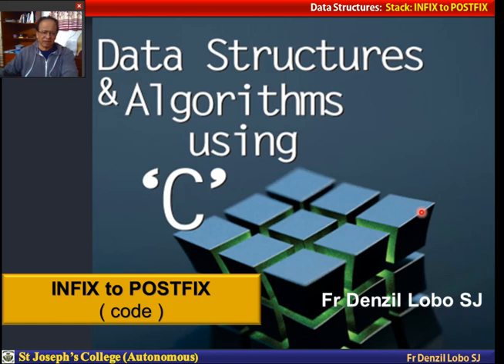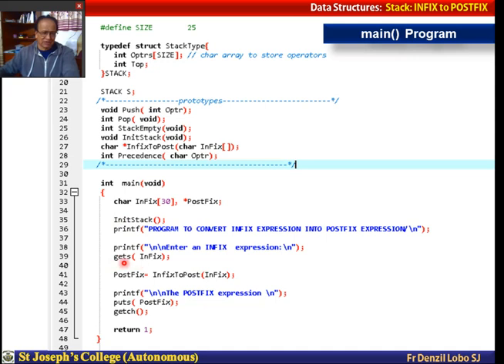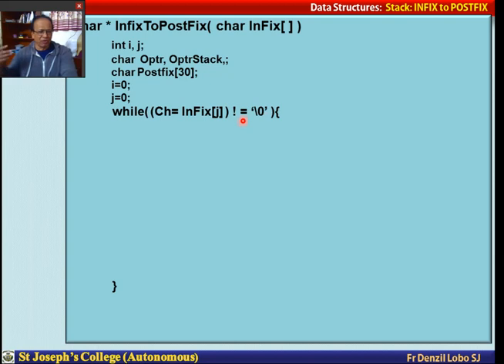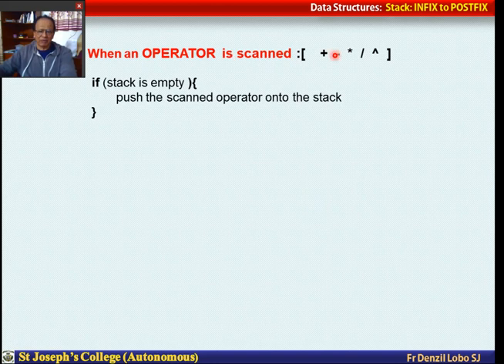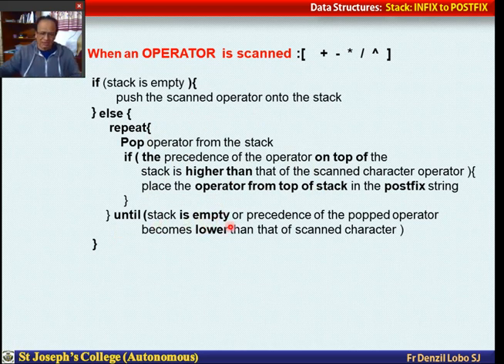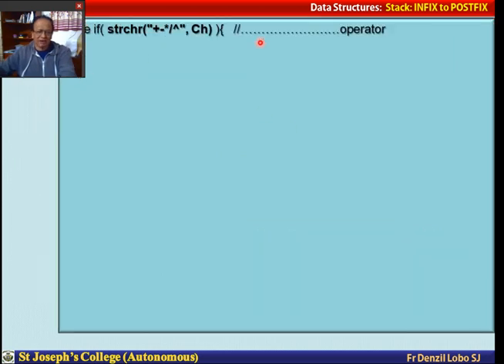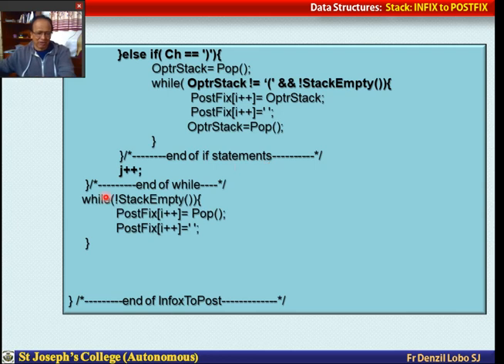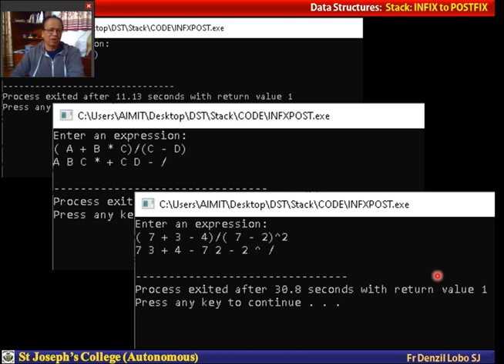DST 2 6 Infix to Postfix 2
Program to convert INFIX expression to POSTFIX using a stack.